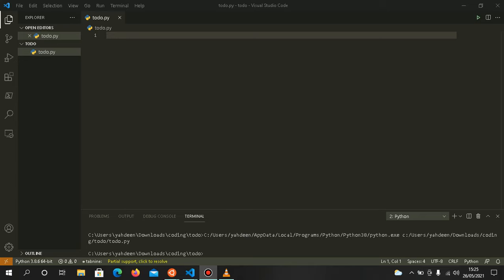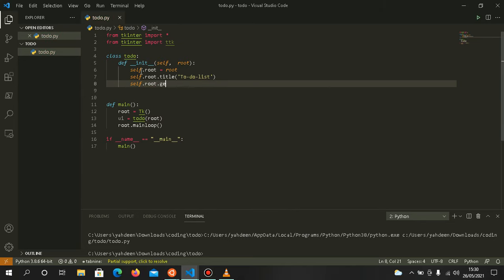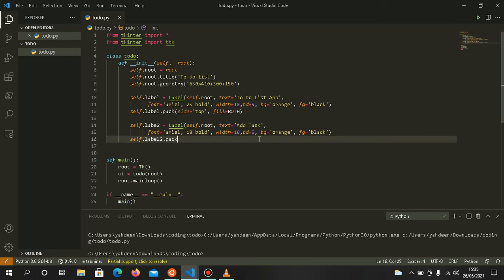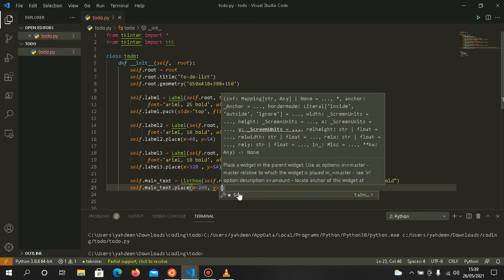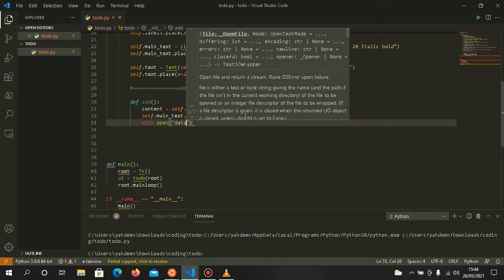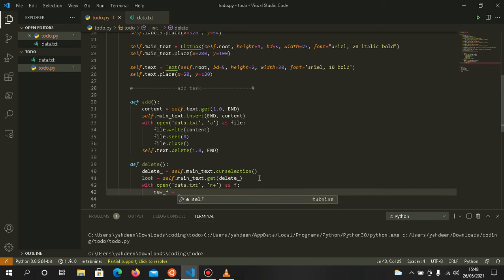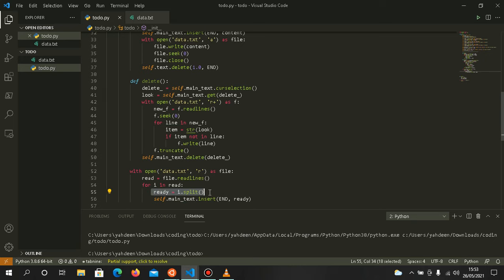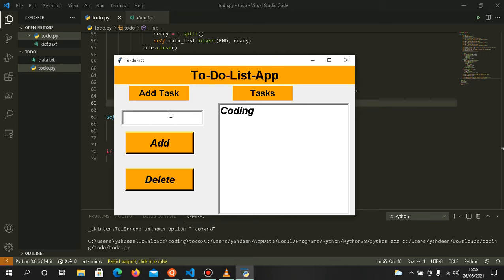Make a to-do list app using python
I this video we will be making a to-do list application using python. For the Gui window, we will be using the tkinter GUI framework.